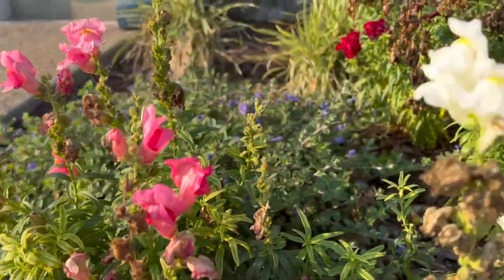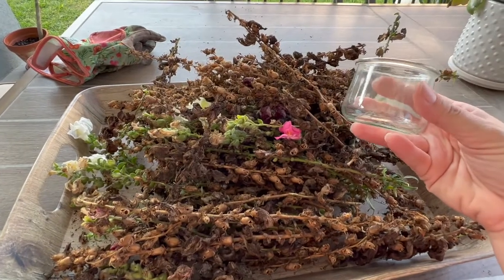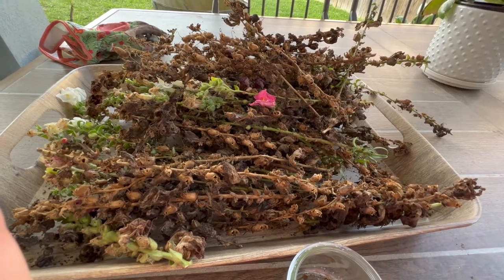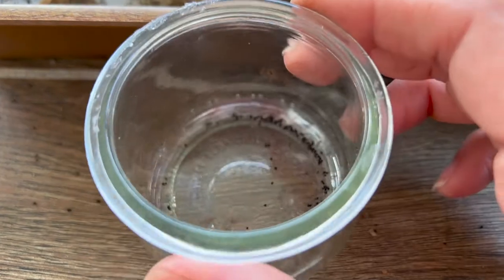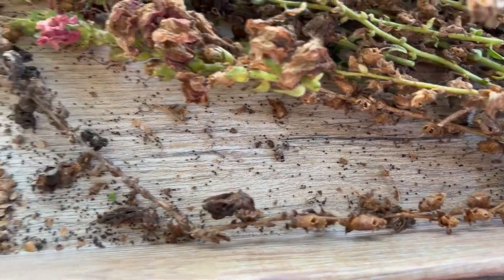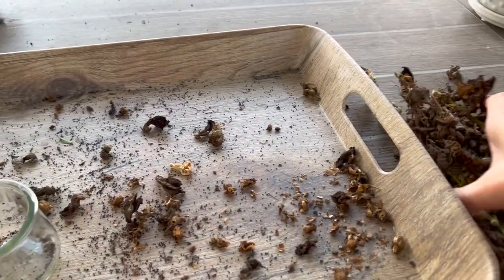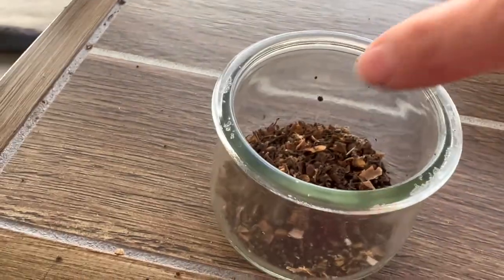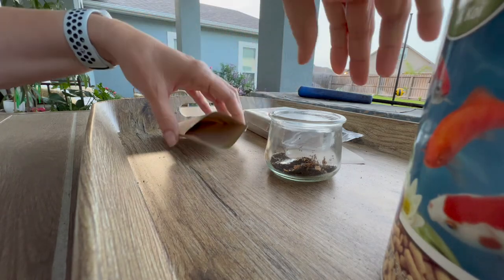Snapdragon Seed Harvesting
Watch me harvest snapdragon seeds to plant in a later season.